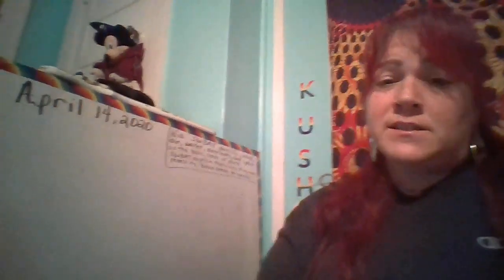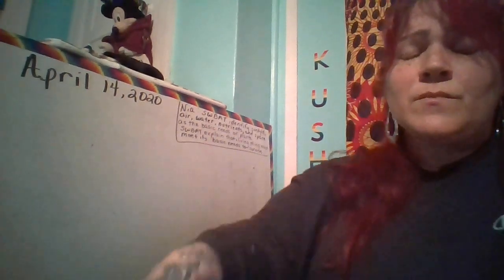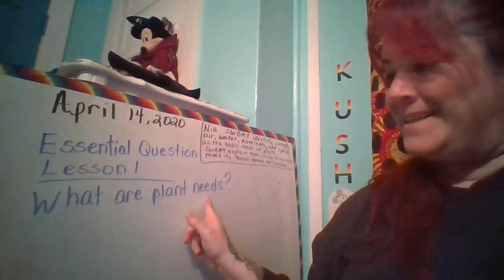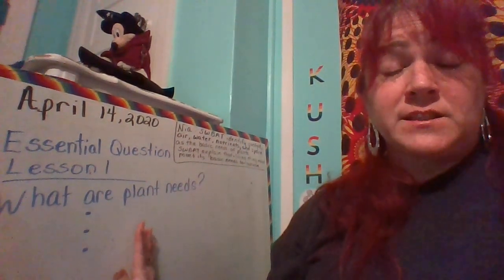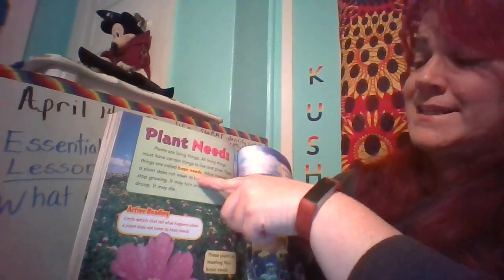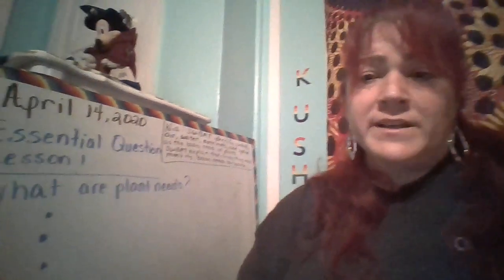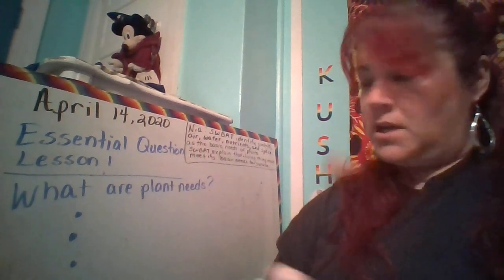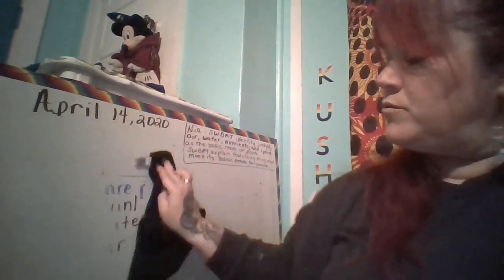Science plants L 1